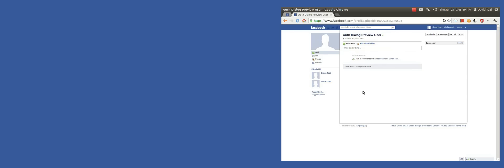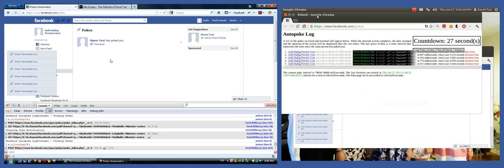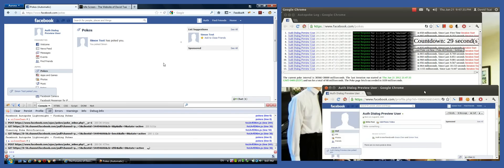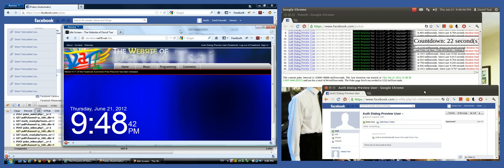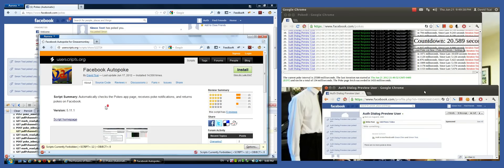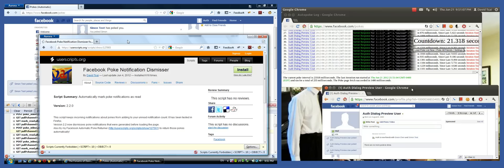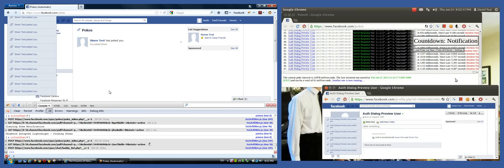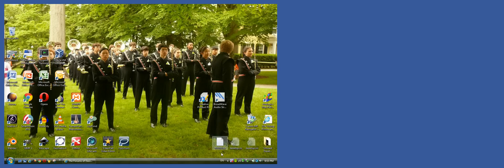Automated Poke War on Facebook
If you hate fighting poke wars but would like to win some or you just want to poke a lot of people on Facebook, this is for you! This video demonstrates two of my Facebook Automatic Poke Returning (Autopoke) scripts in an automated poke war between the two of them.